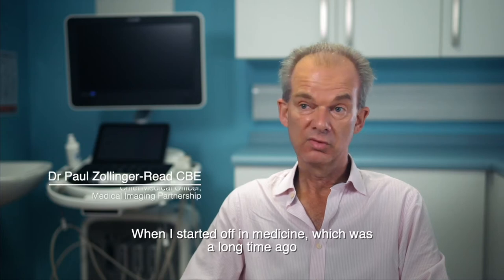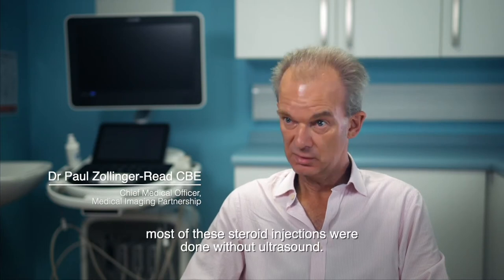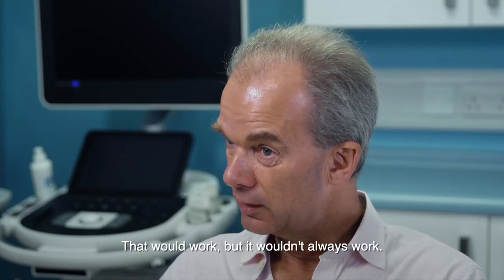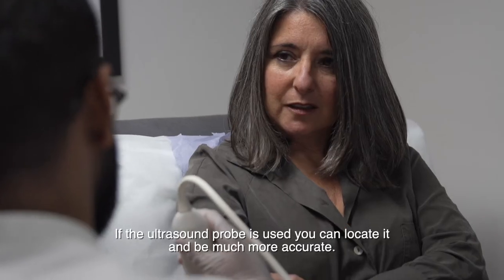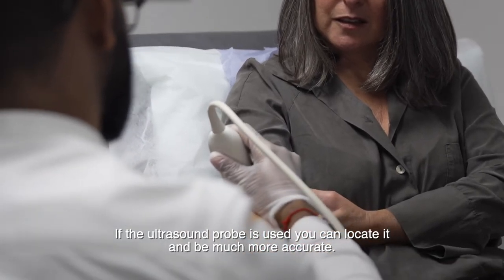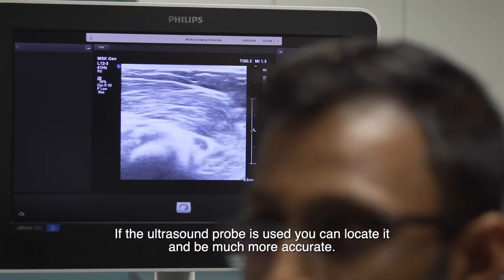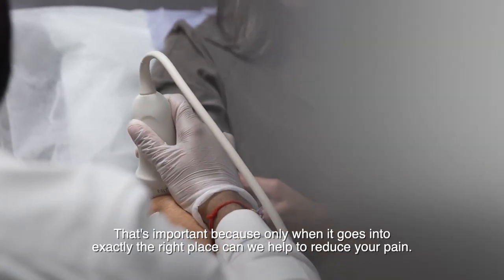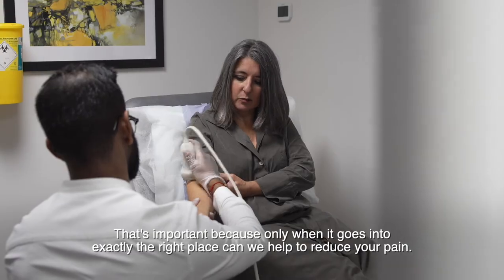What Are Ultrasound Guided Steroid Injections?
Dr Paul-Zollinger-Read CBE, Chief Medical Officer for Medical Imaging Partnership explains the benefits of using ultrasound to administer steroid injections for the treatment of swollen joints and pain management.

By reducing pain and swelling, Ultrasound Guided Steroid Injections can help manage pain and swelling caused by conditions, such as:

- Osteoarthritis
- Rheumatoid arthritis
- Inflamed tendons caused by Tennis Elbow or Golfers Elbow
- Bursitis

For more information on managing pain with Ultrasound-Guided Steroid Injections with Medical Imaging Partnership,